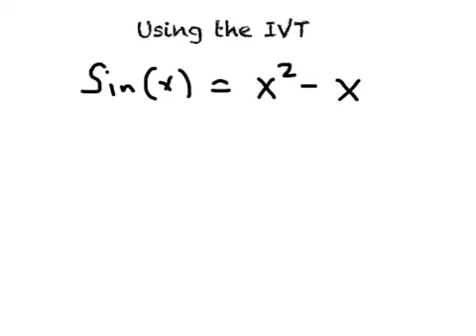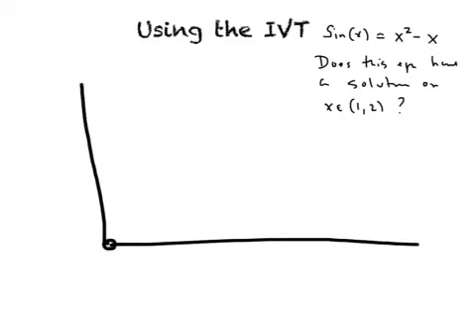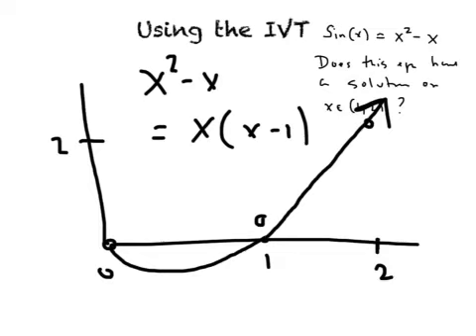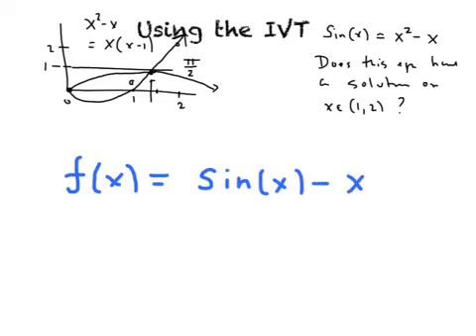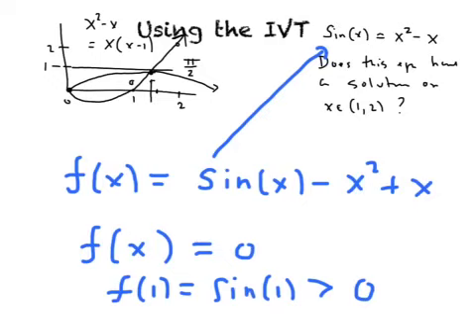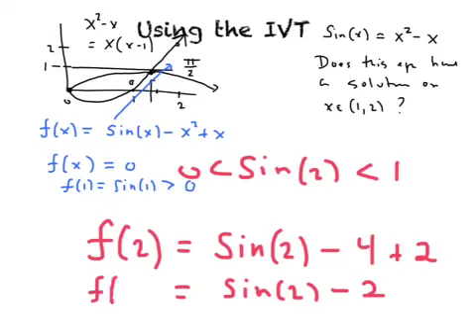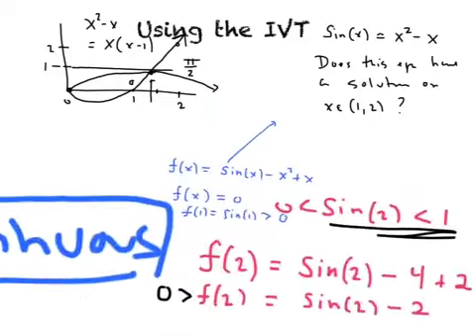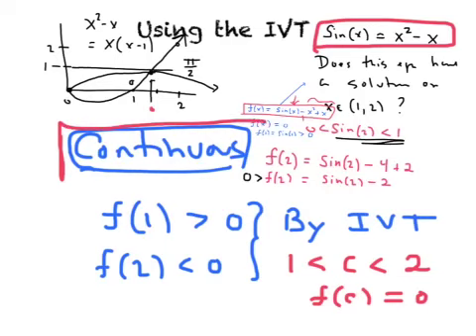Using Intermediate Value Theorem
Tutorial on How to use the Intermediate Value Theorem